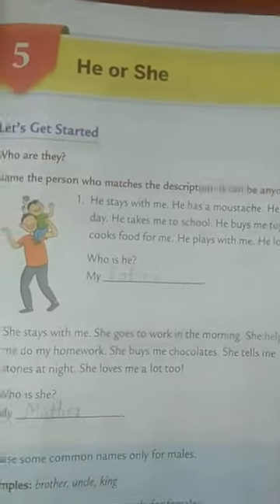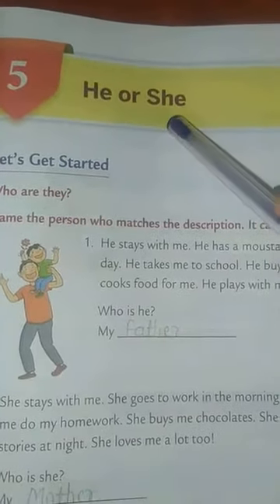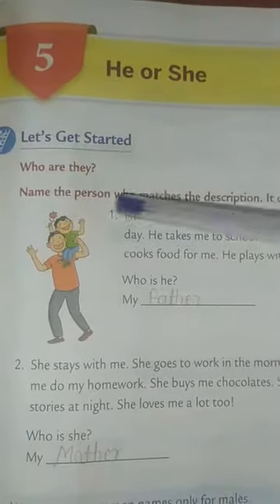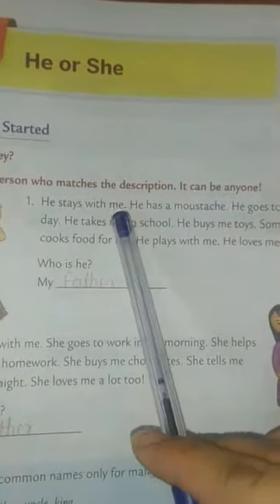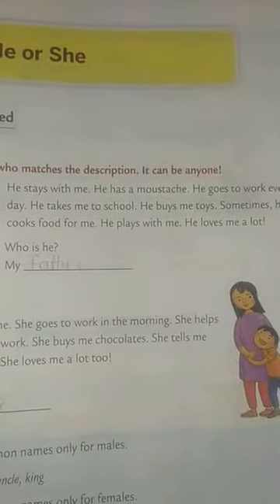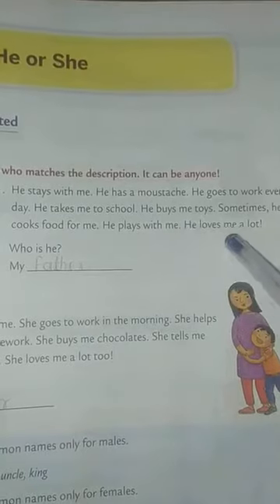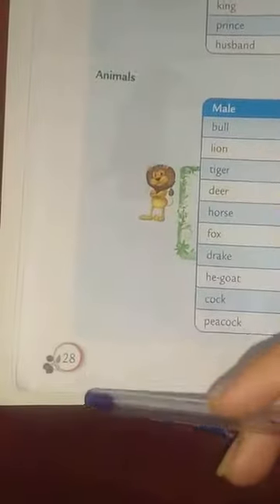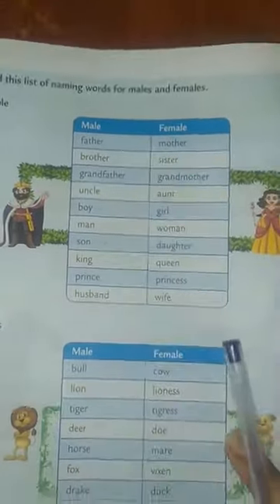Class-1... Subject-English-ll... Chapter-5 "He or She" chapter explanation in hindi with solutions..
Collins Publication Book.